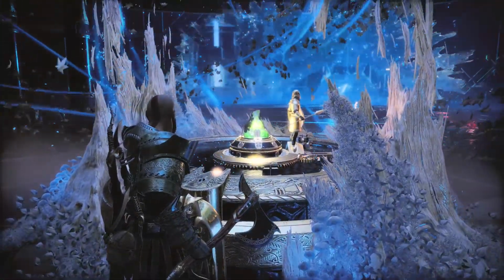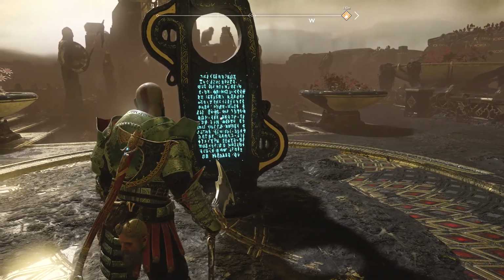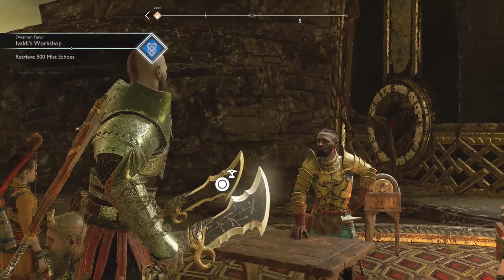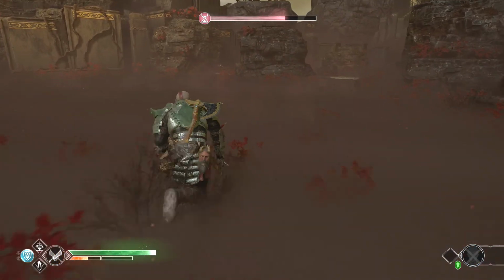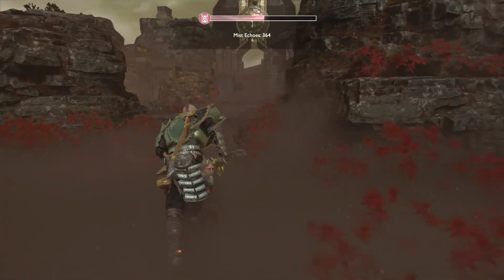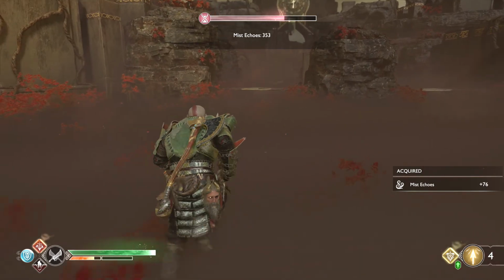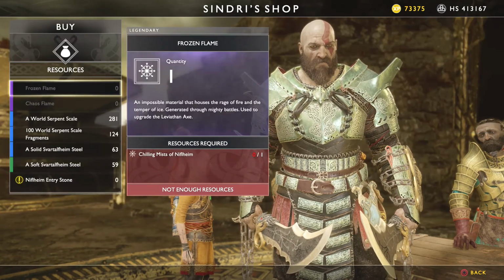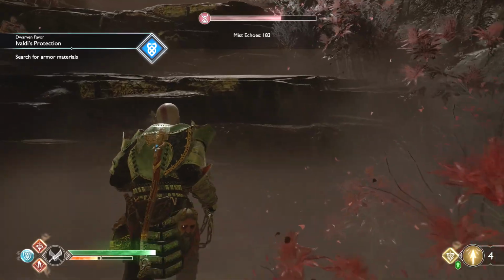God of War 4 100% Walkthrough - 084 | Into Niflheim (Pt1)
To understand what is found in this video, please click the SHOW MORE button below!

Let's Play God of War on the PlayStation 4! This is a guided playthrough, meaning I am going through and helping you find all the collectibles to obtain 100%!

Found in this video:
New Areas: Niflheim
Favors: The Lost Language: The Realm of Fog COMPLETE; Dwarf - Ivaldi's Workshop START and COMPLETE, then Ivaldi's Protection START
Labors: Dark Elves' Downfall COMPLETE
Lores: Nothing is Written; The Curse of Ivaldi
Coffins: Enchantment - Etched Crest of Fortitude; Ivaldi's Rusted Armor

Additional Credits:
- Thumbnail art: Google image, my image, and video screenshot; edited in Gimp.
- Intro and Outro music: "God of War Main Theme"